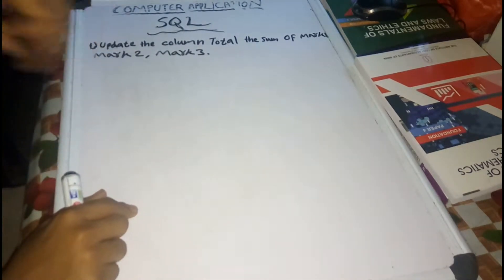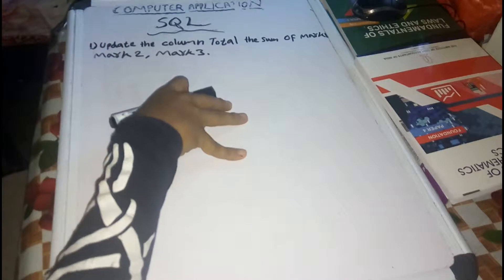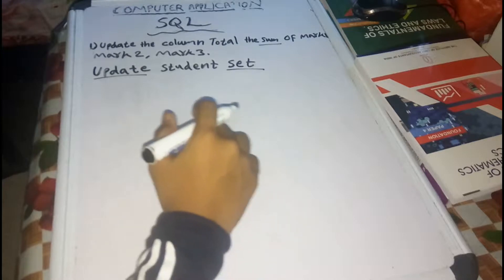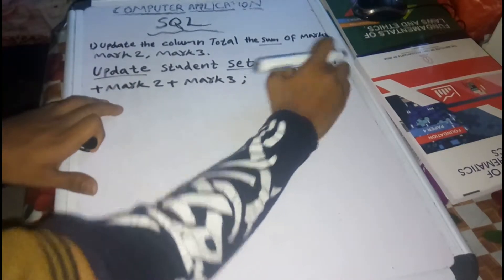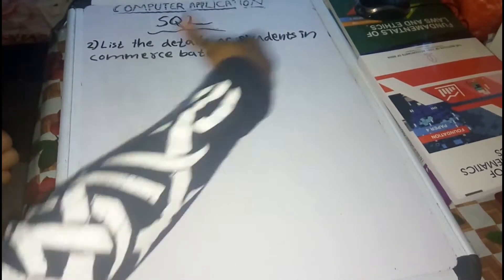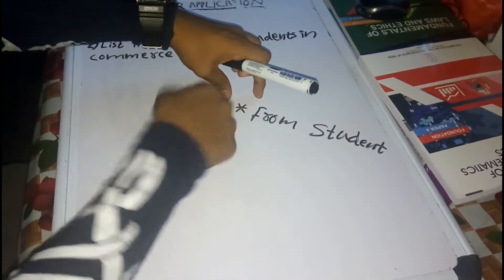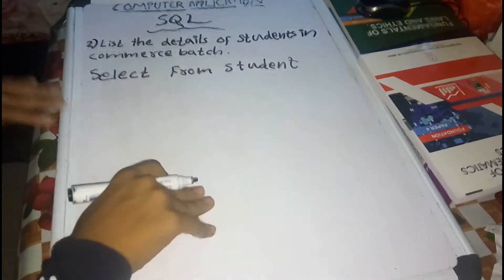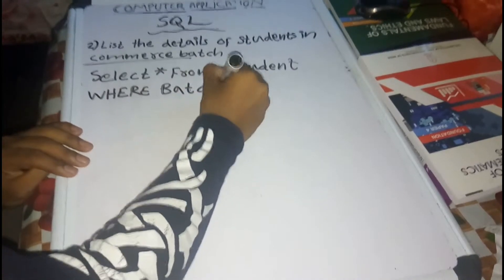SQL commands in malayalam | plus two edu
If you don't mind please share your friends